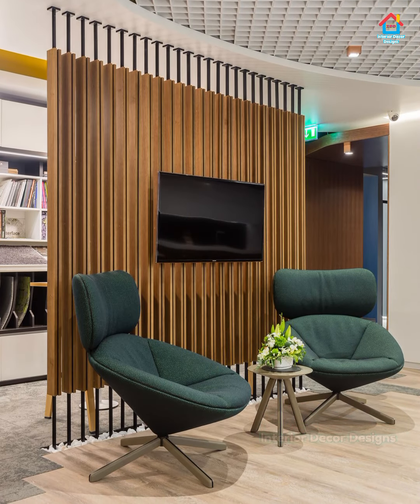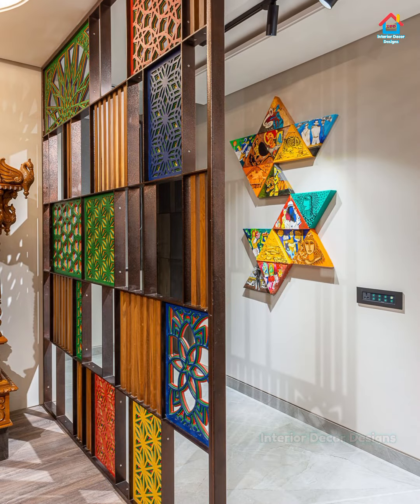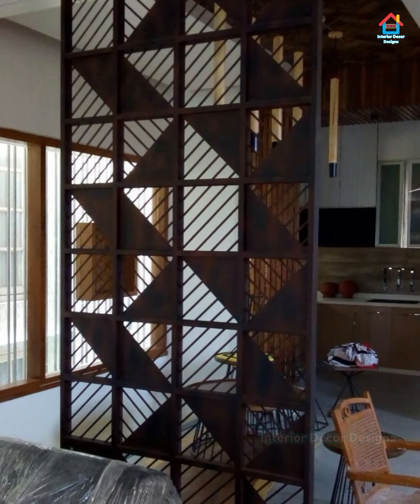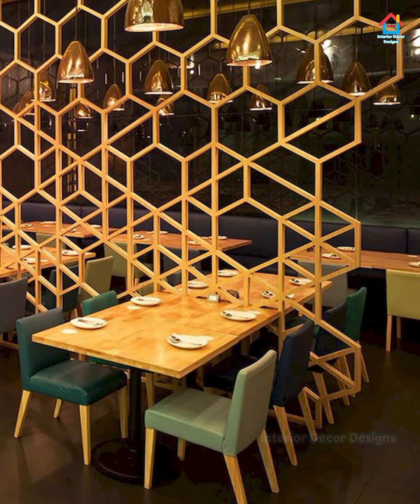Create More Privacy and Style with Modern Room Partitions and Room Dividers 2024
Have a spacious room but don't want to divide it up? These products can help you create a space that's both private and comfortable.

From room dividers to room separators to room dividers for windows, we have a product to suit your needs. Whether you're looking for a modern room divider or a traditional curtain room divider, we have what you need!